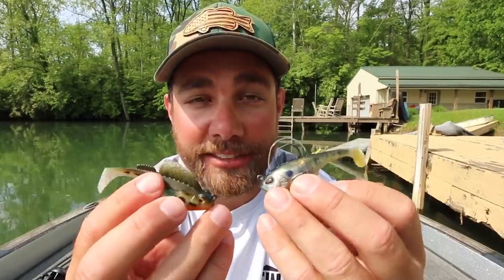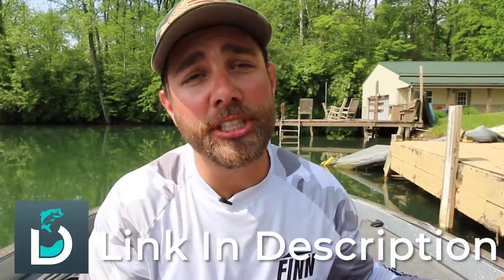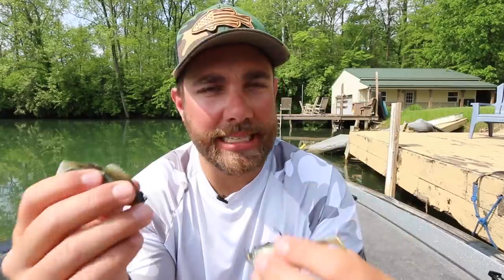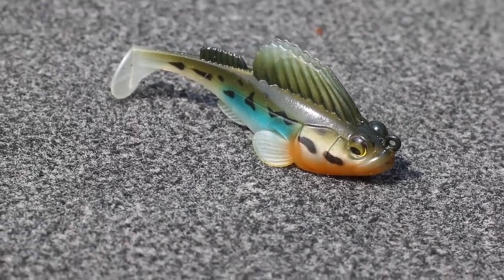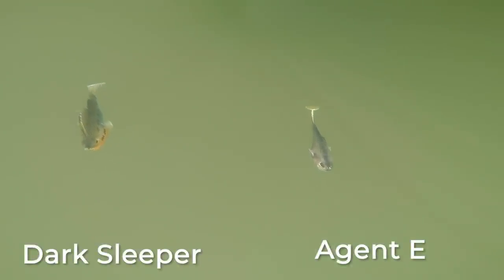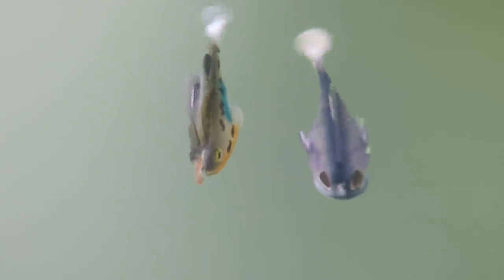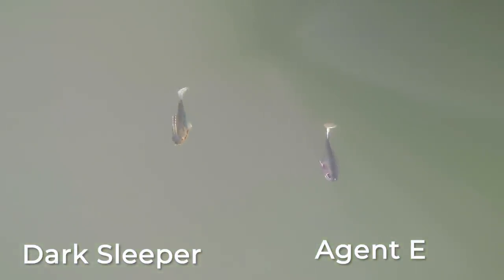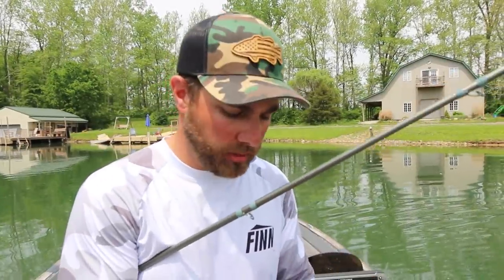Which LURE Is BETTER?? (Agent E vs Dark Sleeper)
The Megabass Dark Sleeper and Berkley Agent E are very similar baits, but just how similar are they?

There are a lot of swimbaits on the market but these two swimbaits are just a little bit different and I wanted to do a comparison between the two to show you what they look like in the water.